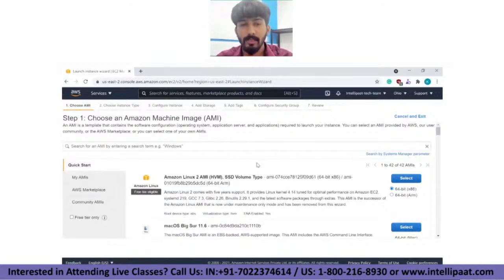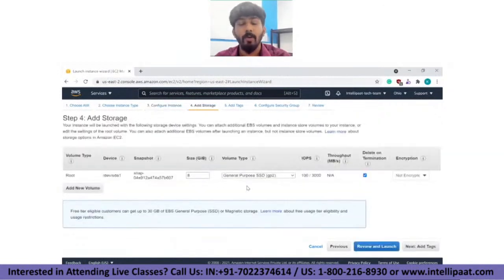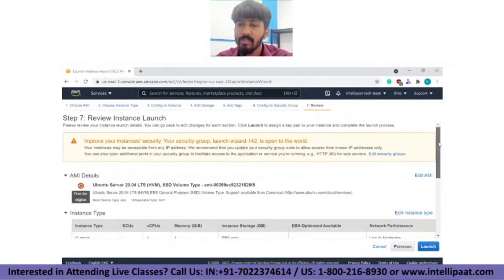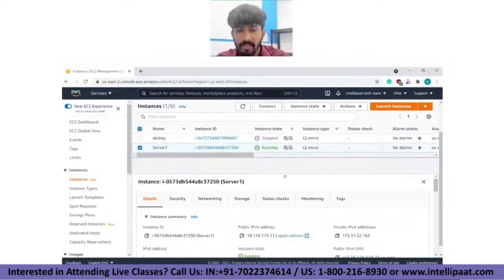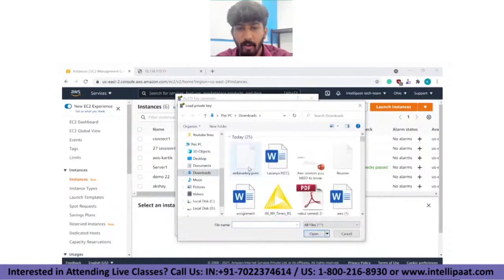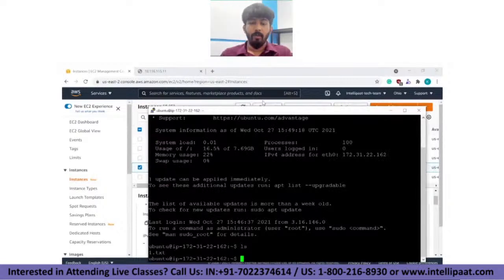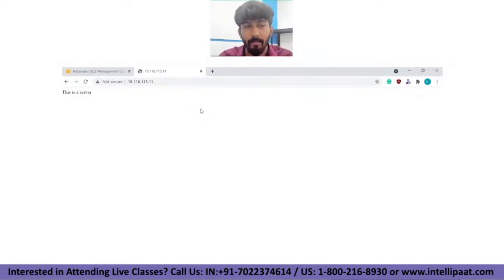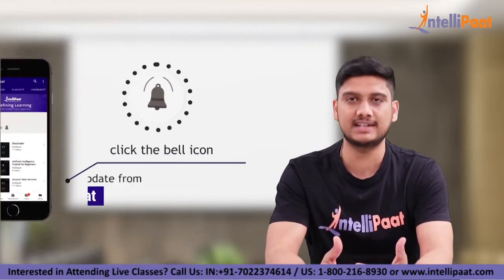AWS Series Day 3: How To Launch An EC2 Instance On AWS | AWS EC2 Tutorial | Intellipaat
🔵 In this session onHow To Launch An EC2 Instance On AWS video, you will learn What is EC2, how to create an EC2 instance, Security Groups in AWS, EC2 Pricing, How to connect EC2 instance through PuTTy, Connecting EC2 instance through browser, and lot more. This is a must-watch session for everyone who wishes to learn AWS and make a career in the cloud domain.

Are you looking for something more? Enroll in our AWS certified solution architect training & certification course and become a certified AWS certified solution architect It is a 33 hrs instructor-led AWS training provided by Intellipaat which is completely aligned with industry standards and certification bodies.

Intellipaat Edge
1. 24*7 Lifetime Access & Support
2. Flexible Class Schedule
3. Job Assistance
4. Mentors with +14 yrs
5. Industry Oriented Courseware
6. Lifetime free Course Upgrade
Why should you opt for an AWS career?

If you want to fast-track your career then you should strongly consider AWS. Today cloud computing is no longer optional but critical to the success of some of the biggest enterprises on earth. The Intellipaat AWS course is completely oriented towards the practical applications and hence gives you a clear advantage.